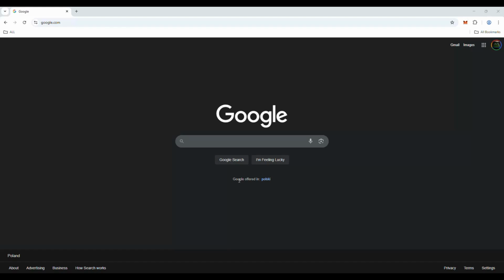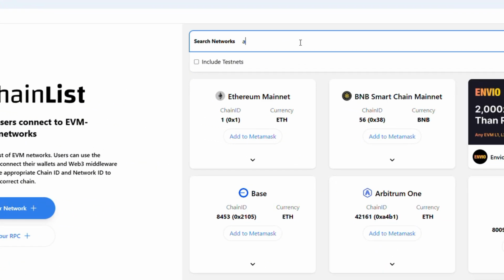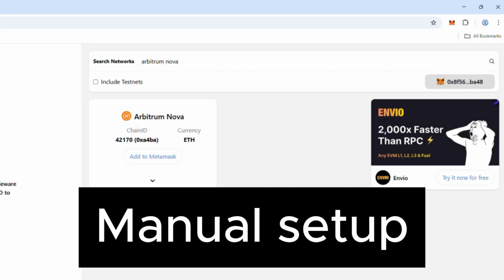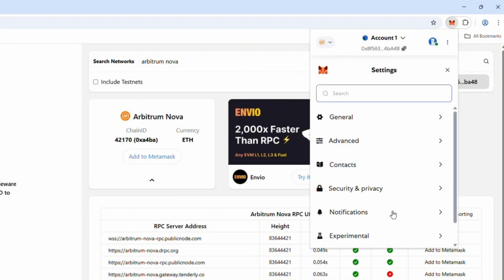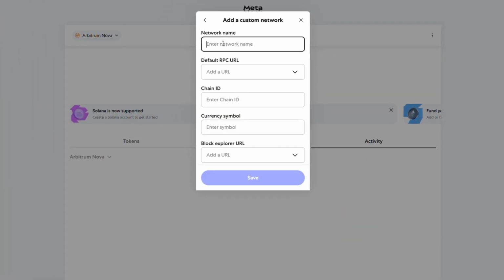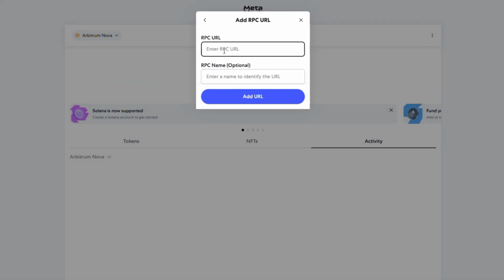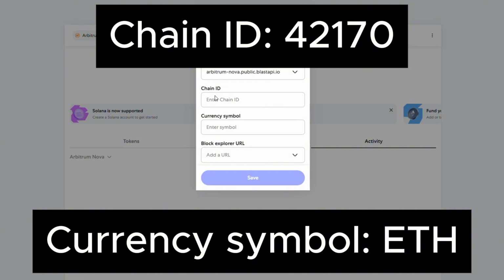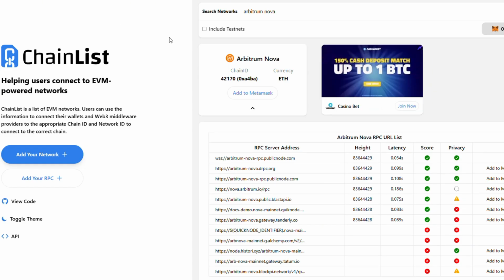How to Add Arbitrum Nova to Metamask - Full Step by Step Tutorial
In this video, I will show you How to Add Arbitrum Nova Network to Metamask Wallet Extension. I will provide you two methods: One is a quick setup and second one is a full manual setup. This is a full Step by Step Tutorial!

Timestamps:
0:00 Intro
0:05 Quick Setup
0:26 Manual Setup
1:44 Video end

An excellent substitute for Arbitrum One's chain is Arbitrum Nova.  The primarily trustless AnyTrust protocol is implemented by Arbitrum Nova, whereas the purely trustless Rollup protocol is implemented by Arbitrum One.